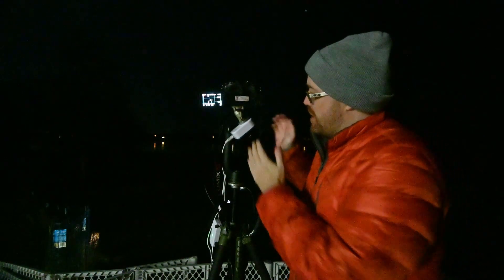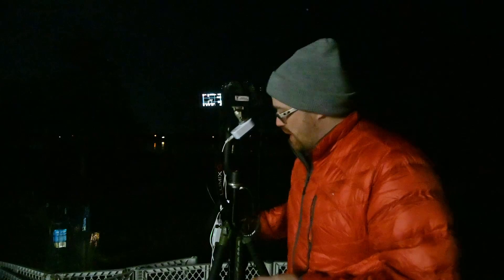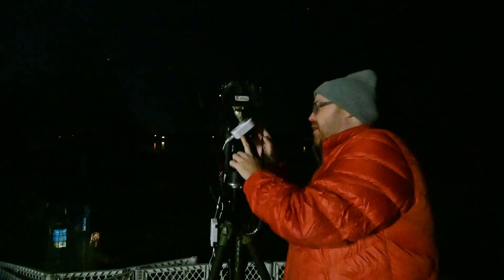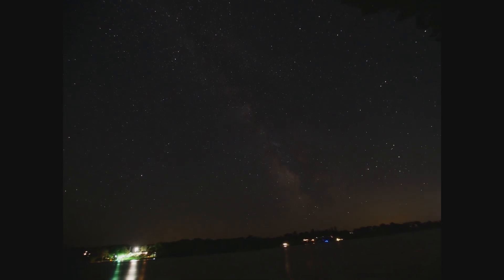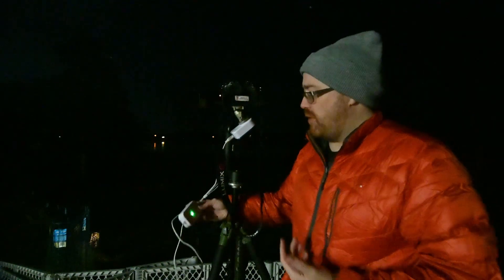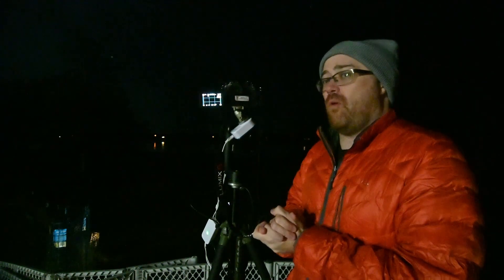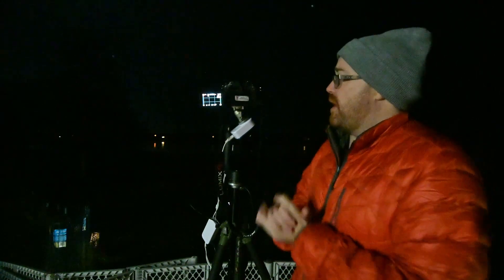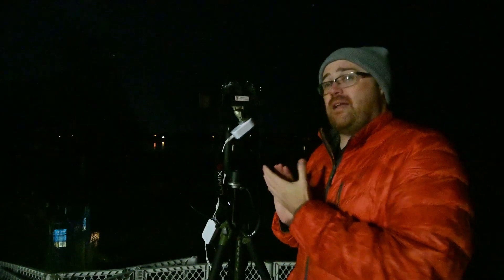Sightron Nano.Tracker Review 🔭🌃 Nightscapes and Timelapses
Sightron has a Nano Tracker (ナノトラッカー)  which is tiny and the perfect Star Tracker for those who want to dabble in starscapes and timelapese of the night sky. It can also track the Sun (USE A PROPER SOLAR FILTER) and the Moon or at 0.5x speed for when you want to get artistic.

Nano Tracker was lent to me for review by Steve over at Ontario Telescope and Starfield Optics. You Can Purchase one from them directly: